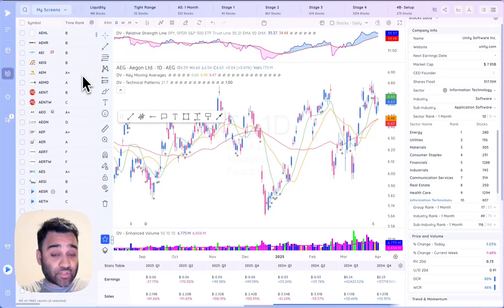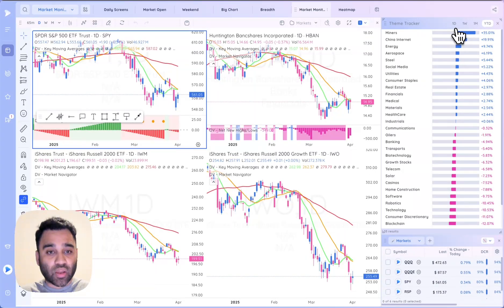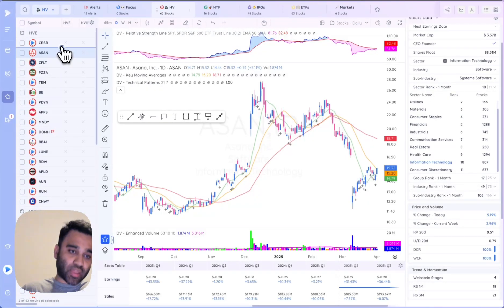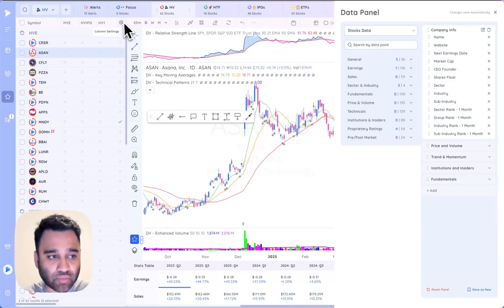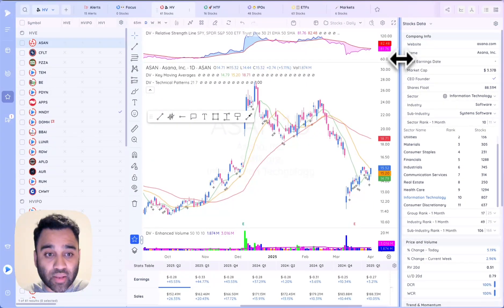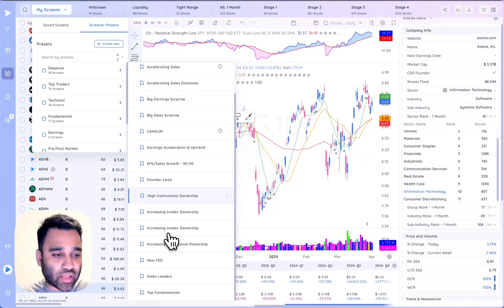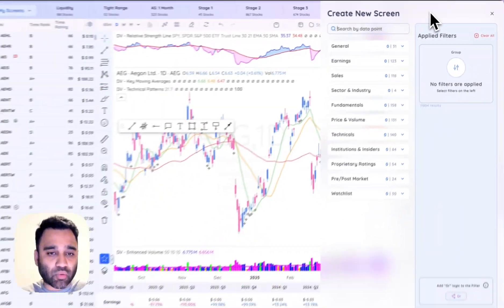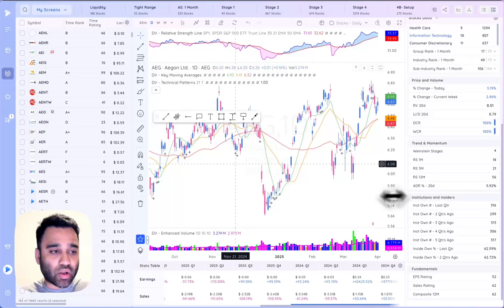Deepvue March Update: Theme Tracker, Ownership Data & UI Upgrades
Explore the latest updates to the DP platform released in March, designed to enhance your trading workflow and market analysis. The newly launched Theme Tracker app helps you monitor market-moving themes across multiple timeframes—daily, weekly, monthly, and year-to-date—so you always know what's trending. March also brought a series of user experience upgrades, including a new undo button for watchlist changes, a resizable data panel, and smoother drag-and-drop functionality.

Major improvements in the Screener section include new datasets for increasing institutional and insider ownership, giving you deeper insight into smart money activity. You’ll also find powerful new screener presets like Momentum Leaders and high ownership filters, plus the 2024 TraderLion Modable Stocks list.

From cleaner UI elements to smarter tools, this update lays the groundwork for an even more powerful experience coming in April. Whether you're tracking sector rotation or building high-conviction screens, this video shows how to maximize the latest DP features.

 Timestamps
00:00 – Intro: March Platform Update Overview
00:09 – Theme Tracker App Launched
00:38 – Track Market Themes by Day, Week, Month, YTD
01:15 – Undo Button Added to Watchlists
01:46 – Resizable Data Panel (1 or 2 Column View)
02:14 – Improved Drag-and-Drop UI in Data Panel
02:39 – “Save As New” Option for Data Panels
03:16 – New Screener Data: Institutional & Insider Ownership
03:52 – New Presets: High Ownership + Momentum Leaders
04:17 – 2024 TraderLion Modable Stocks Watchlist Added
04:34 – Bookmark & Export UI Improvements
04:53 – Subtle Hover Effects for Cleaner UX
05:05 – What’s Coming in April: Data Panel Upgrades